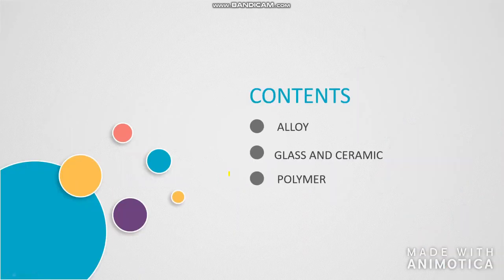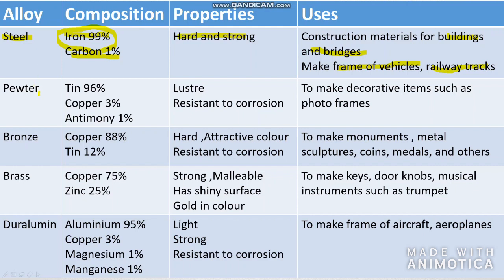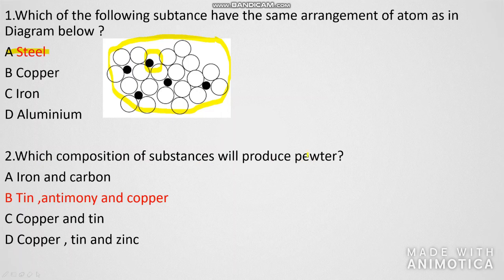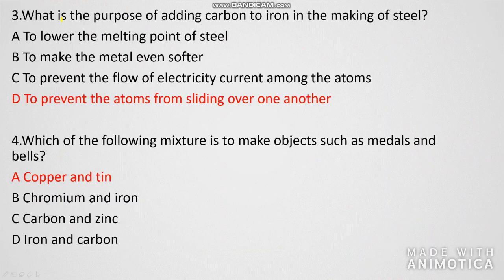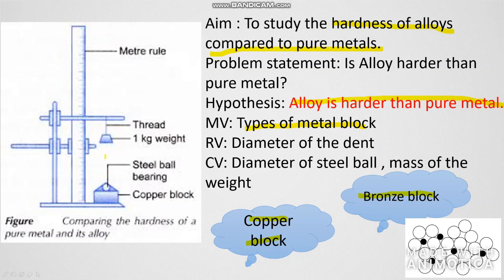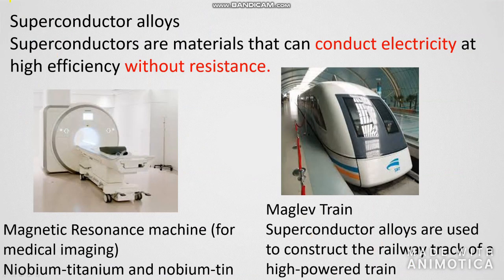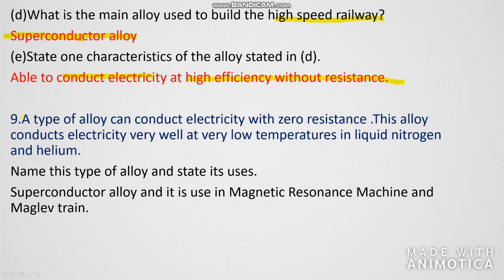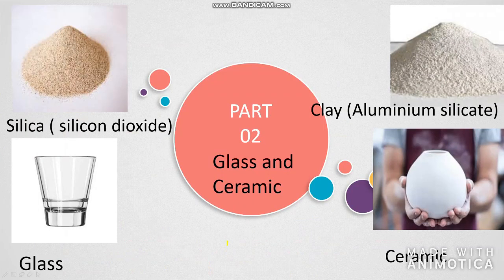KSSM SCIENCE FORM 4 C9 Part 1 Chemical In Industry (Alloy)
This is a video about Form 4 Science Chapter 9 Chemical In INdustry part 1